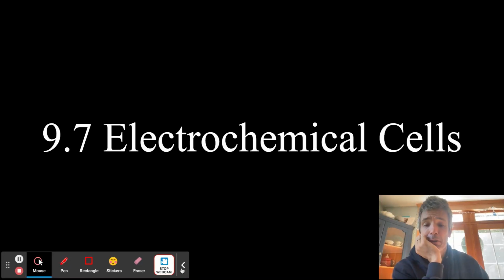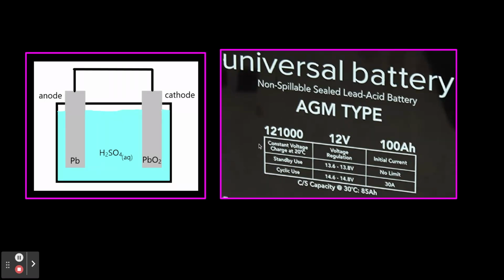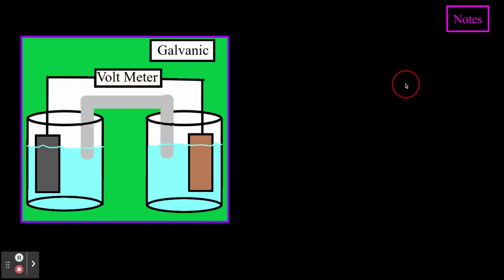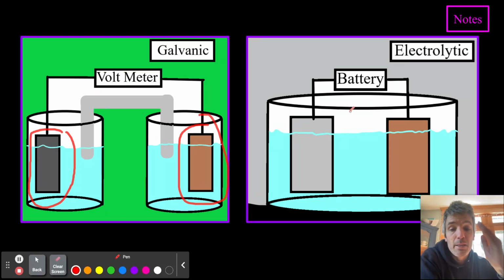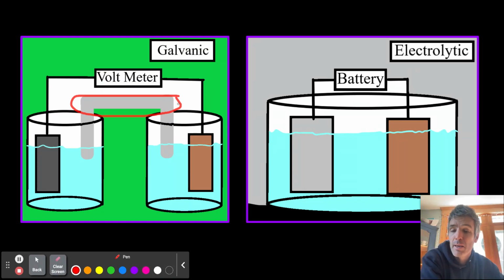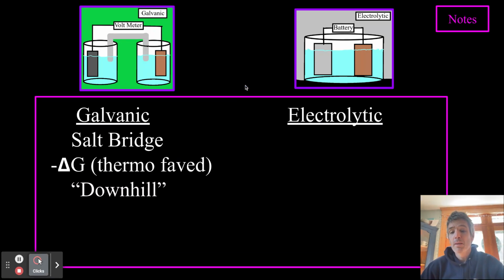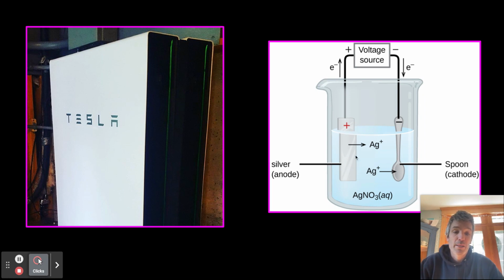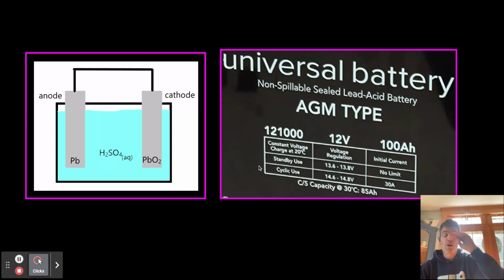9.7 Electrochemical Cells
Compare & Contrast Electrochemical Cells